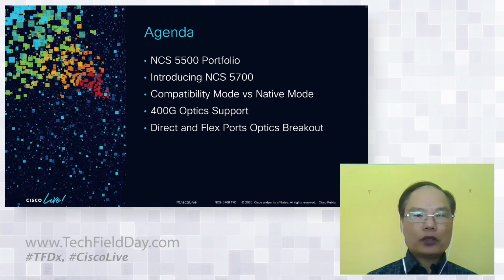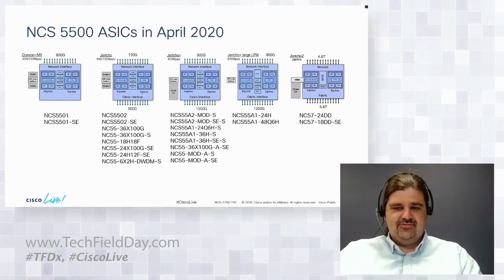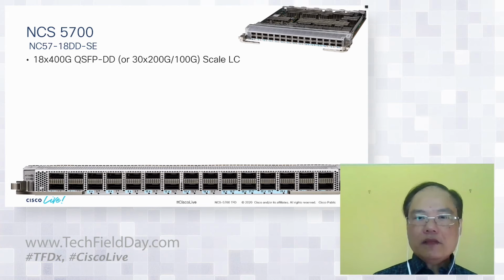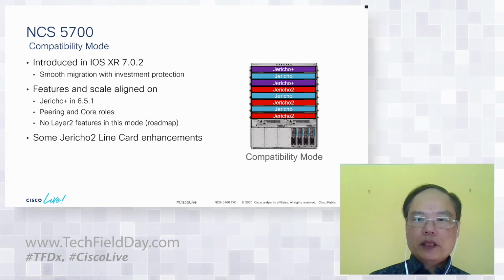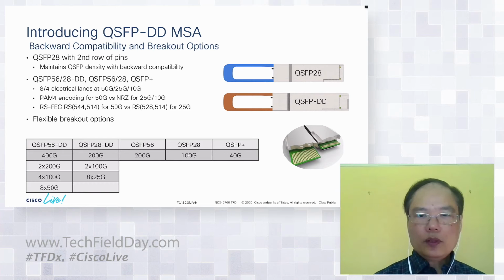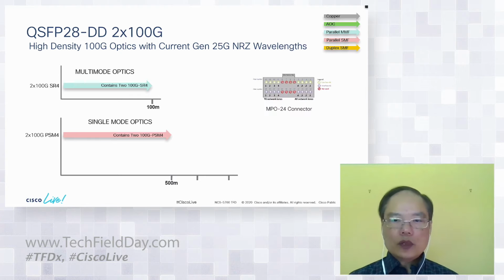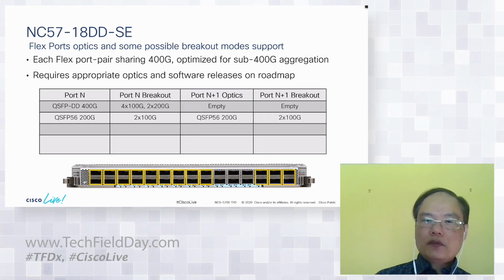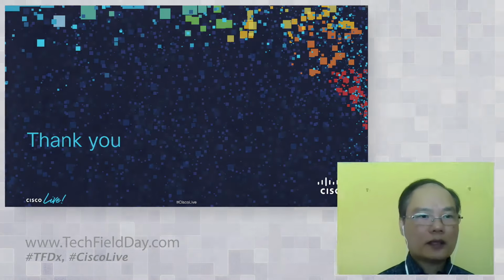Cisco NCS 5700 Router: Revolutionizing Network Performance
Discover the Cisco NCS 5700 router, featuring new line cards for the NCS 5500 Series with Broadcom Jericho2 NPU. Learn about 400G optics, direct ports, Flex Pot configurations, and modular database innovations. Perfect for scalable, high-performance networking and seamless migration to future-proof your infrastructure!